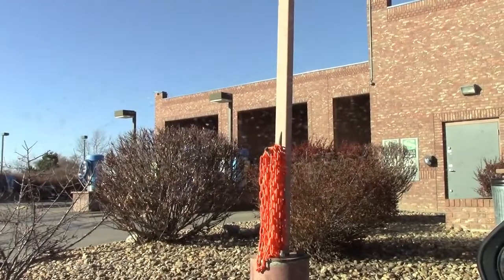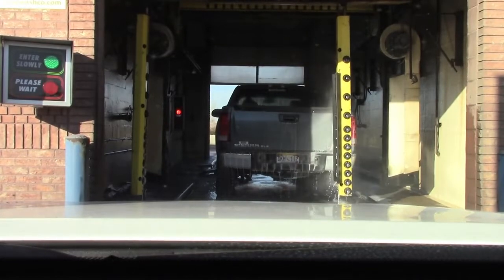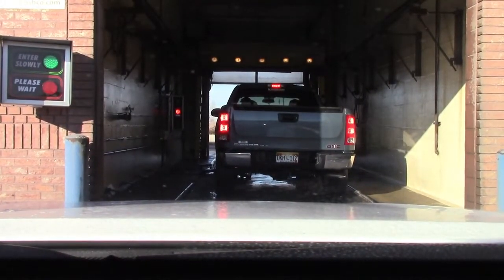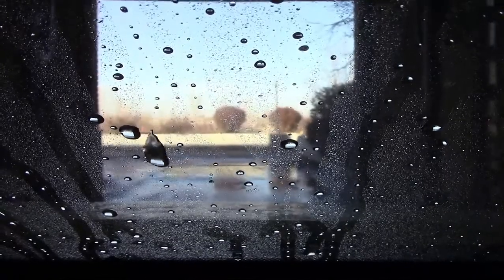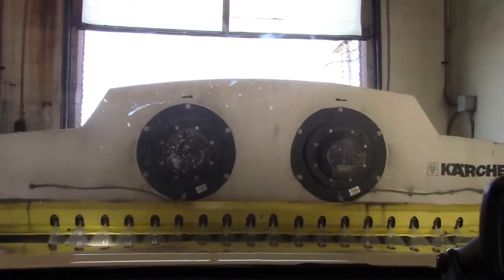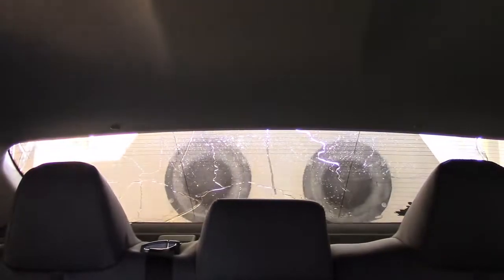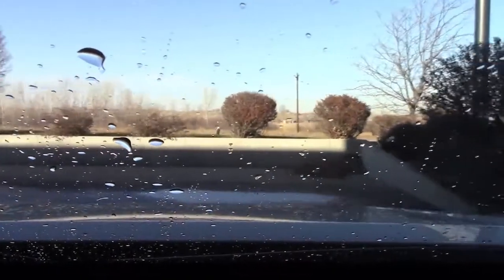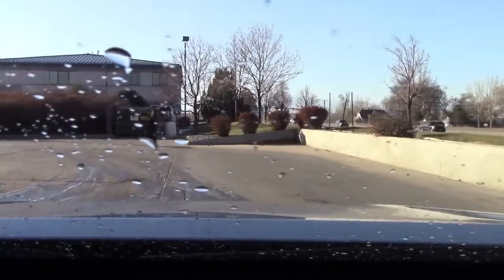Replaced: CW 13 | Karcher Opti Wash 8000 | Signal Car Wash | Longmont, CO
(11-27-20) This being a rare and "Colorado exclusive" system I thought I better film one. These things are littered all over Colorado and they are very unique with their contouring top wash and dry. This machine was in better shape than others I've seen and this was a solid car wash for 13 bucks. Most of the time the lights on the gantry are burnt out.

Wash rarity: 8
Wash selections:
-Ultimate = $13 (wash chosen for video)
-Deluxe = $11
-Super = $10
-Express = $7

Money spent on car washes to date: $135

What this machine replaced: This machine is now a PDQ LaserWash 360 Plus